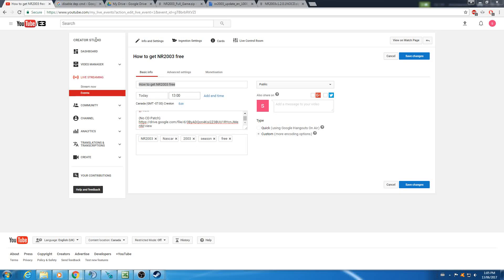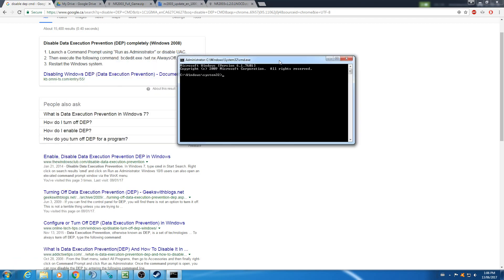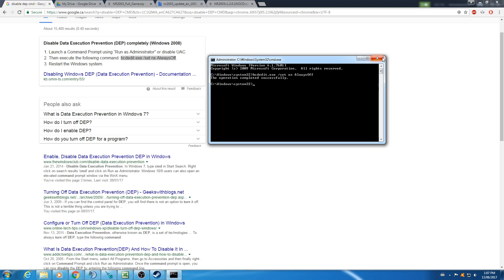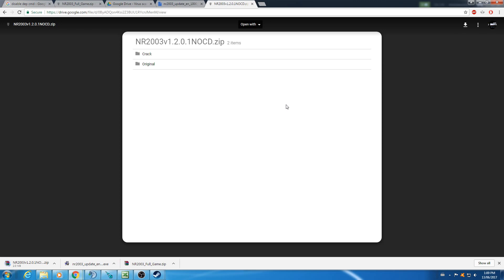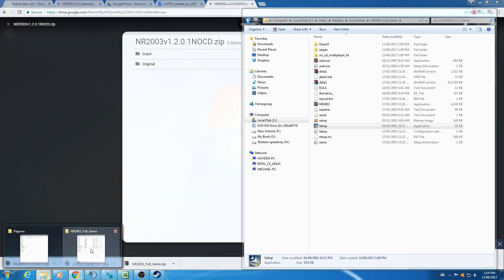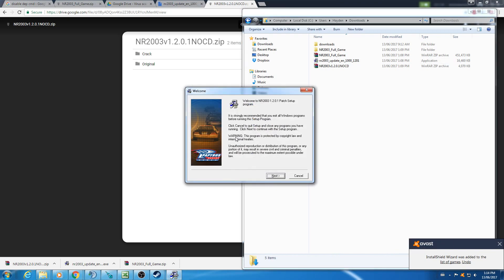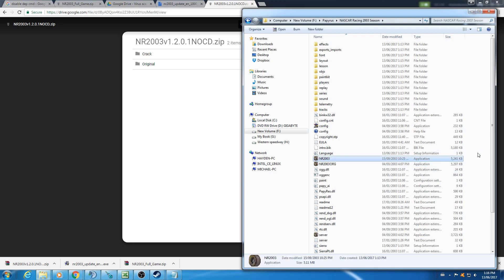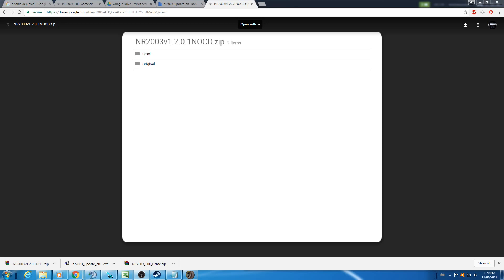How to Download nr2003 for Free - filmed June 2017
how to download NR2003 for free - filmed June 2017 (working as of Oct 2018) Works with Windows 10
Showing how to get nascar racing 2003 season free (nr2003). This was live streamed it real time to show all the steps and help others in real time and follow along, I have done multiple other How to get NR2003 free videos but this is my most up to date How to get NR2003 free, if you have questions please ask away in the comments

(DEP)
bcdedit.exe /set nx AlwaysOff

(CD Key)
CD code RAB2-RAB2-RAB2-RAB2-8869

If you have any questions on nascar racing 2003 season let me know or any questions on how to get nascar racing 2003 season free or issues.

What hardware I use (buy thru the links supports the channel)

Try Prime FREE 30 days!

External hard drive 4TB
HDMI to Mini HDMI
Both my monitors
My Headset/mic
My Mouse
My Camcorder
My Ear buds
My PC

***Amazon US/World wide Links***

Both my monitors
My Headset/mic
My Mouse
My Camcorder
My Ear buds
My PC